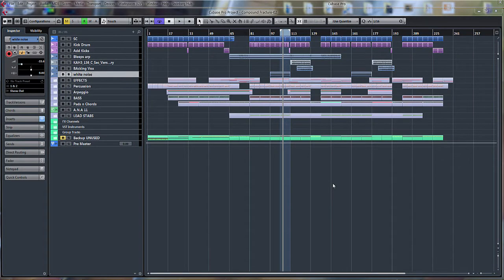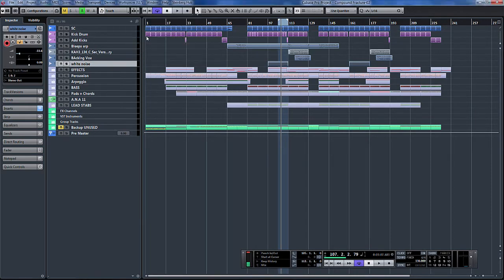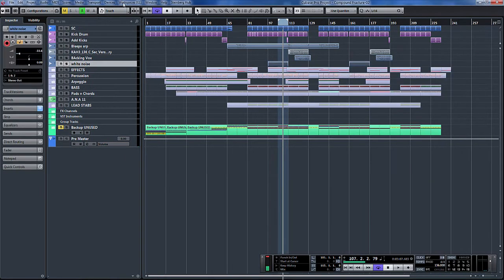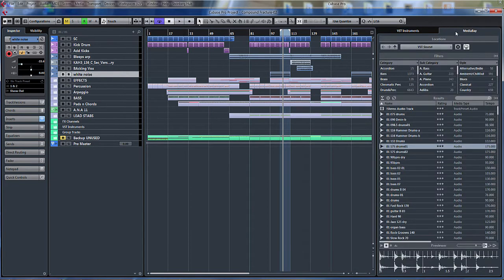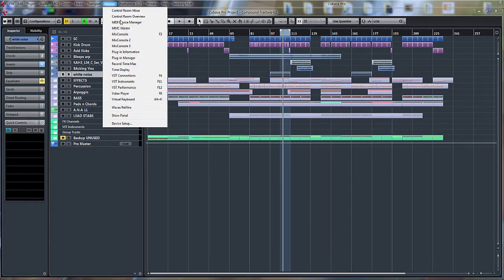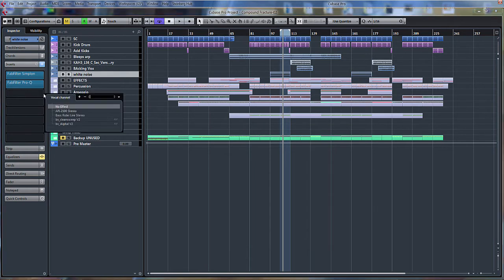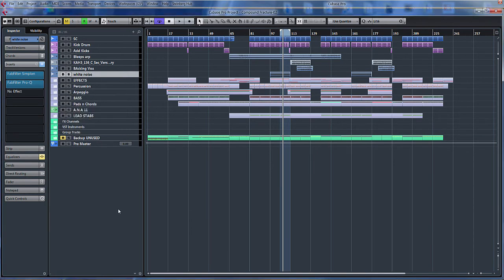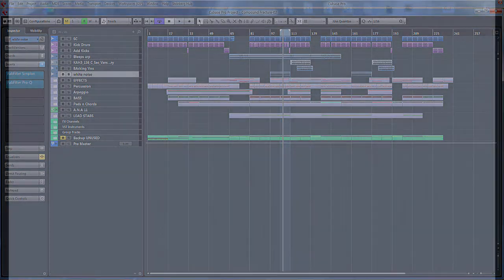NEW CUBASE 8 Pro Workspaces and plugin manager tutorial with ADSR Pro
Quick look at workspaces and plugin manager in the NEW version od Steinberg Cubase 8 Pro